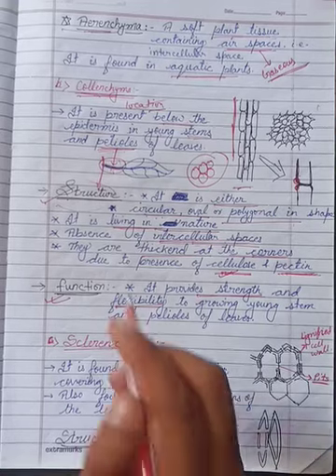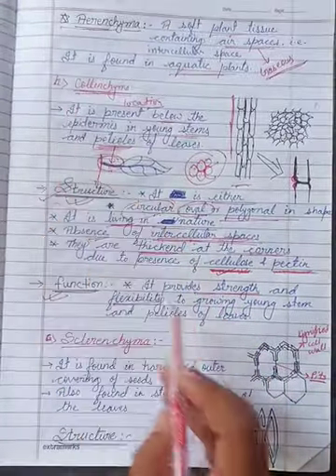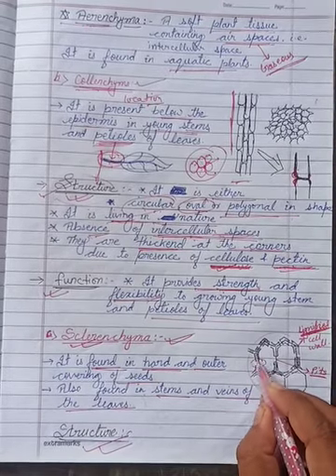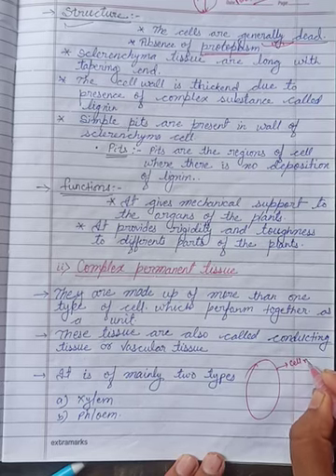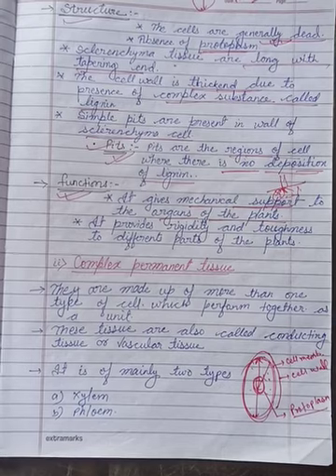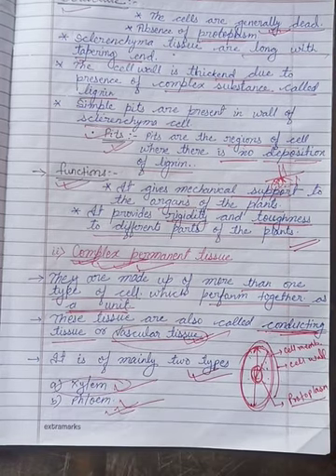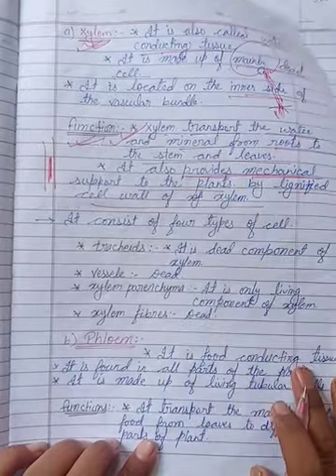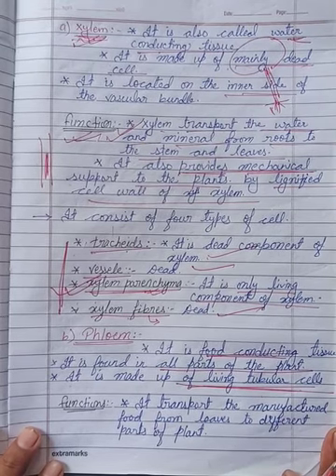Class VII ICSE Sub:- Biology Ch-1 Plant Tissue, Last lecture.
Class VII ICSE
Sub:- Biology
Ch-1 Plant Tissue, Last lecture.